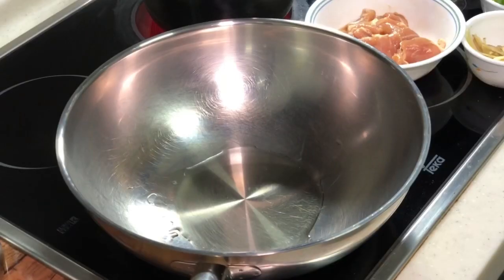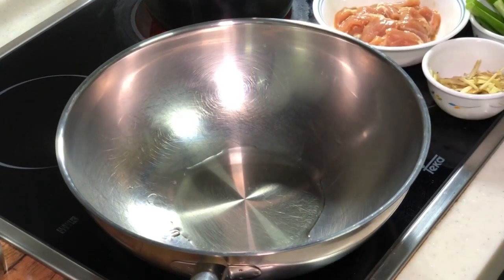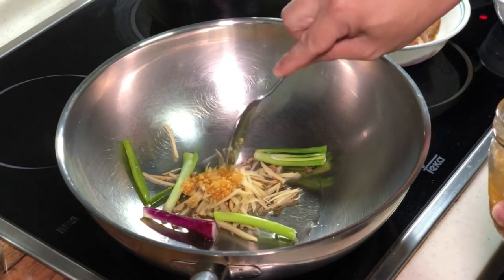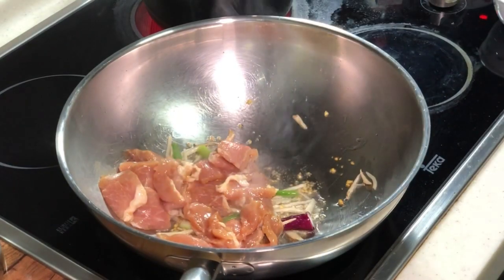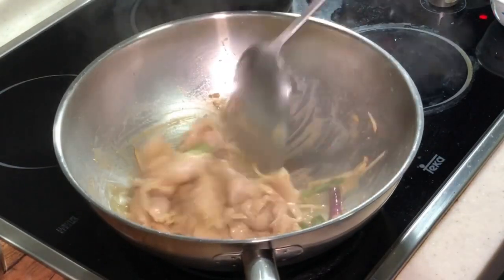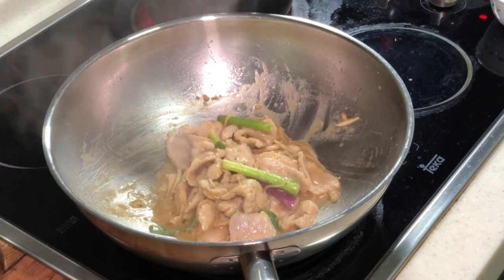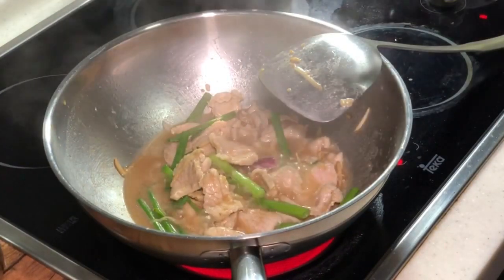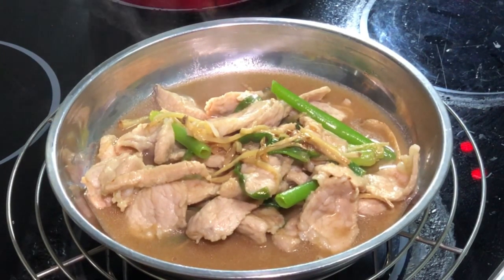Stirfry pork with ginger and spring onions 姜葱猪肉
U may add dark soya sauce if u want to, the same method of cooking can be used on chicken or pork livers too.